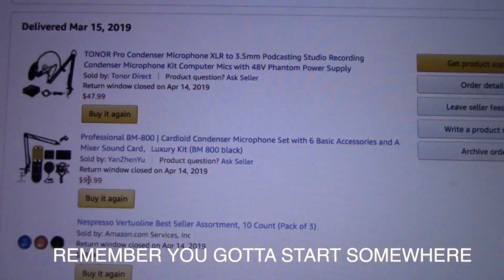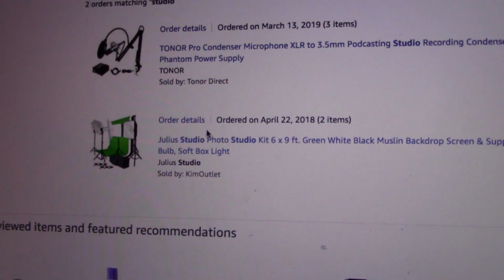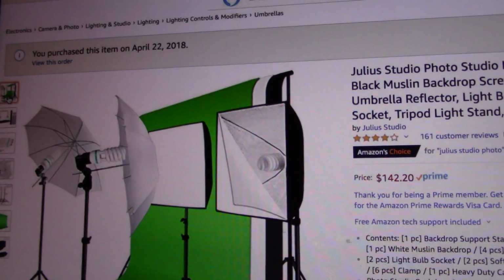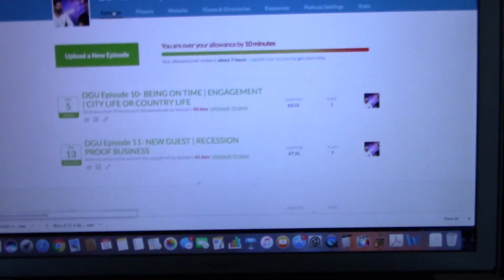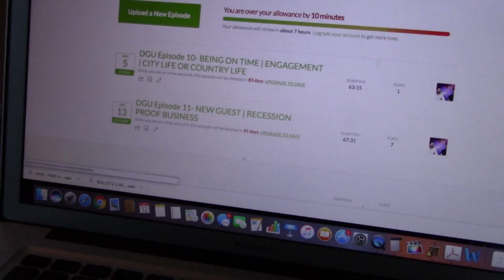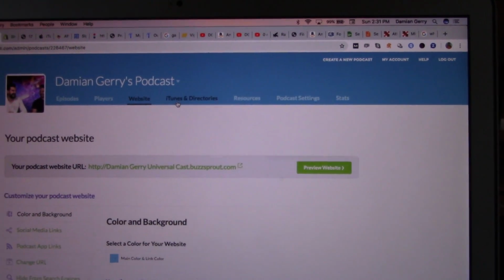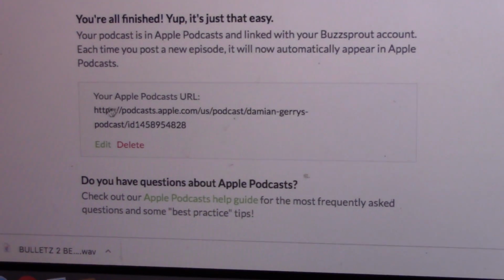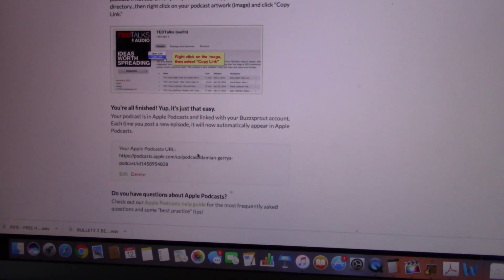How to Make a PODCAST!!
I've researched ways to make a podcast & from what I've unfortunately seen, too many people are OVERLY COMPLICATING THE ENTIRE PROCESS, when its EASY!

IF you or someone you know is trying to create a podcast, please share this video, if you have any questions, please feel free on either emailing me or dm'ing me in my IG.

LATEST EPISODE!

WANT TO START YOUR OWN PODCAST AND NEED THE TOOLS TO DO IT?! LOOK DOWN BELOW!

Photography Softbox Backdrop Lighting Kit

Office Star Resin Multipurpose Rectangle Table

ZINGYOU Condenser Microphone Bundle (gold)